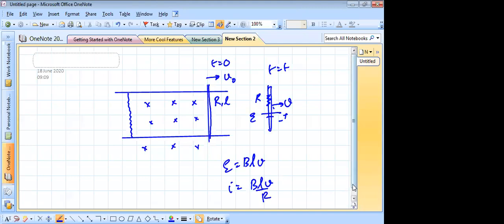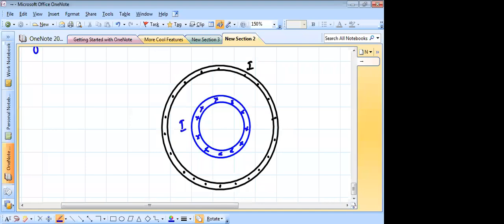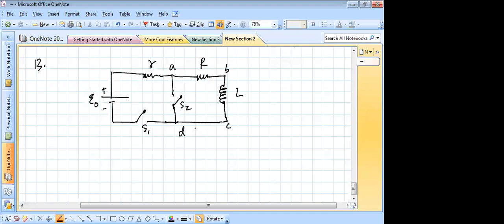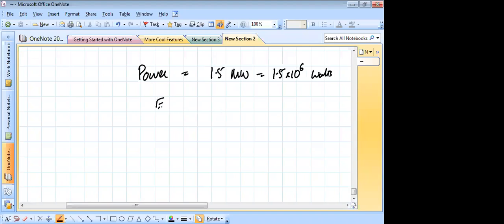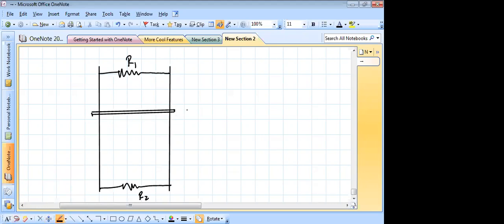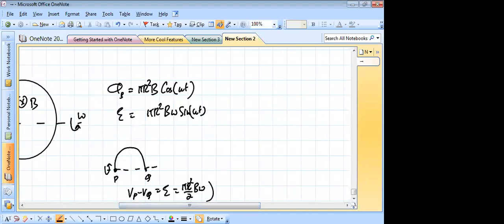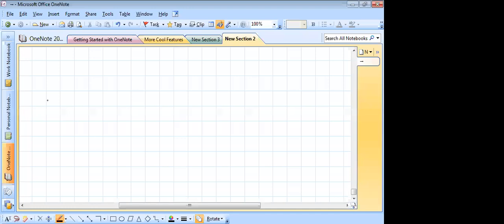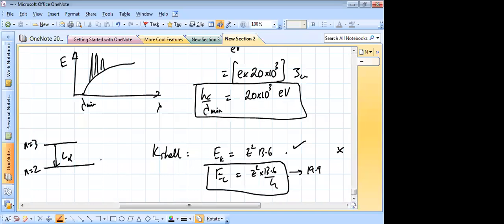IIT Leaders doubts and discussions,Physics for 12th pass,Date-18-06-2020,By-Shome Bhattacharya